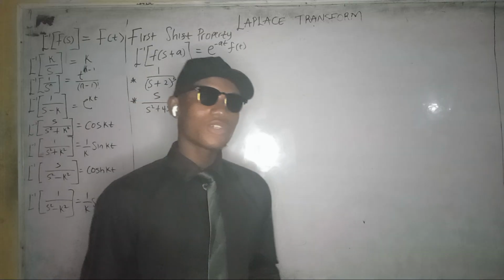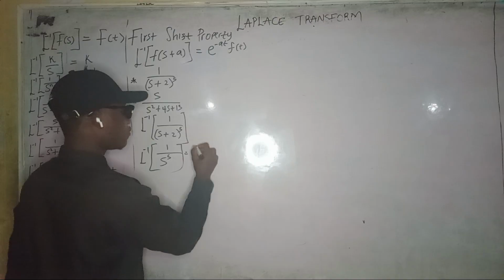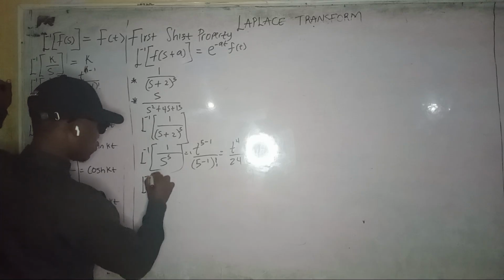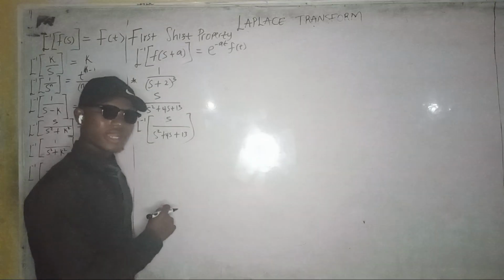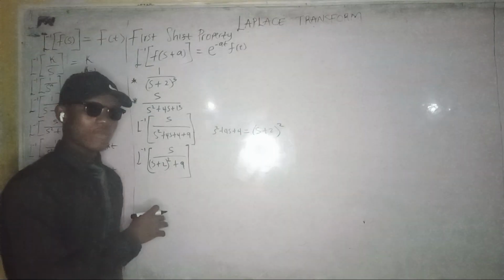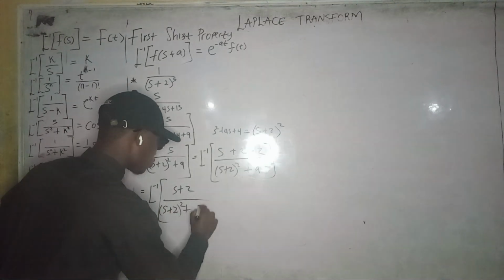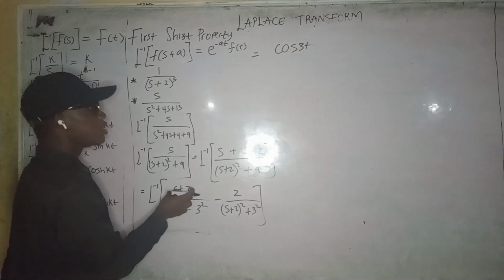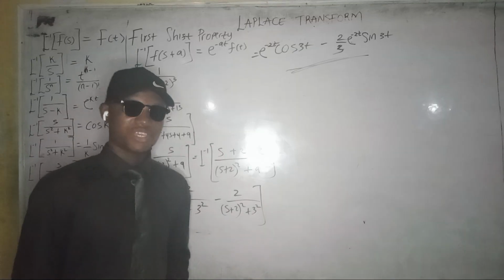FIRST SHIFT THEOREM ON INVERSE LAPLACE TRANSFORM // LAPLACE TRANSFORM